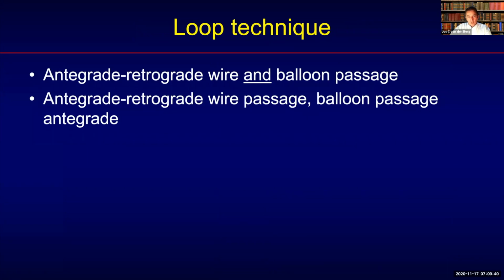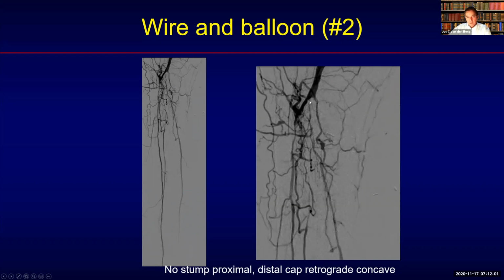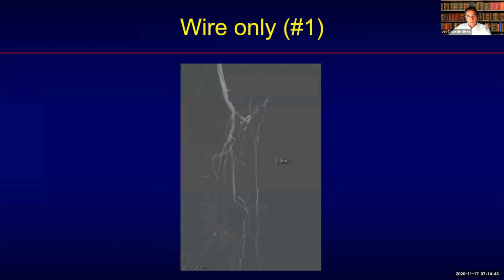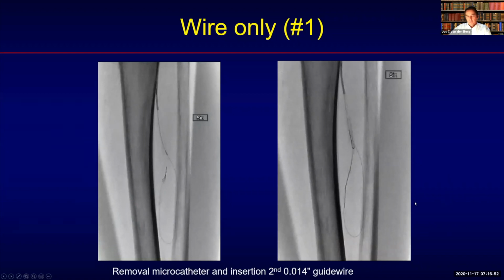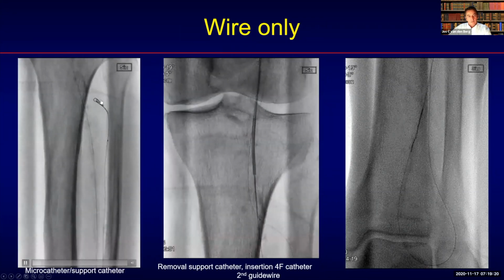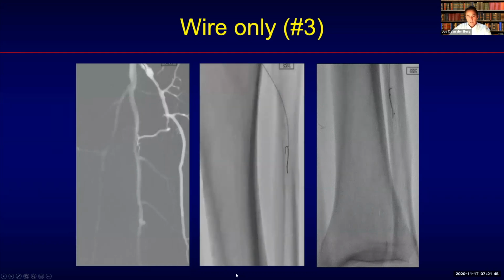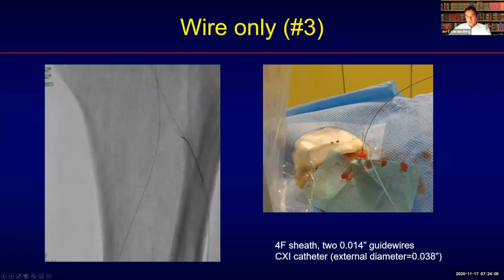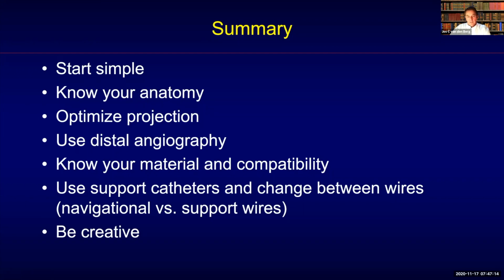Part 2 Trans-Collateral CTO Recanalization (Advanced)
Part 2 will teach you advanced techniques of tibial and pedal artery trans-collateral recanalization. This is a case based review of this technique.